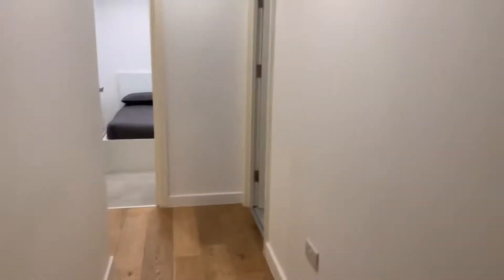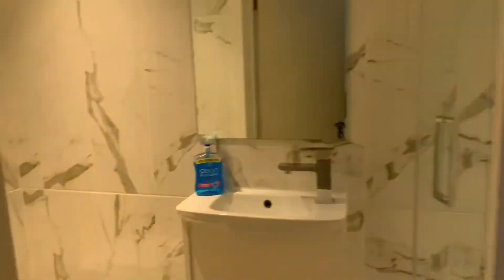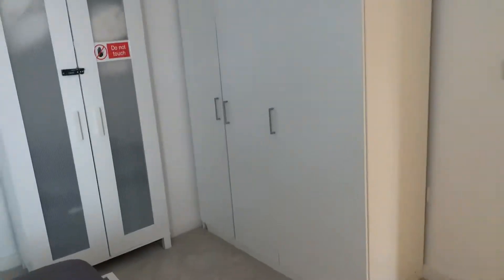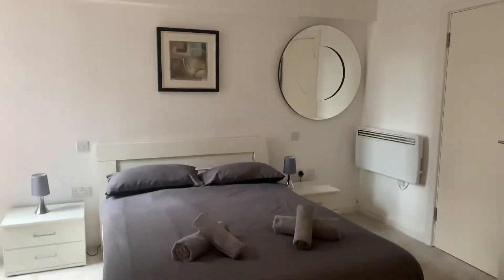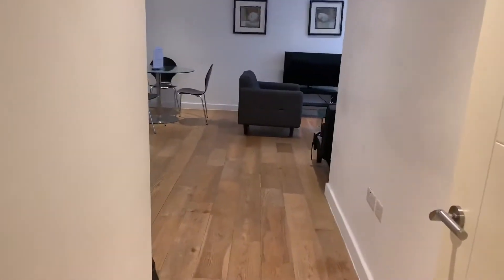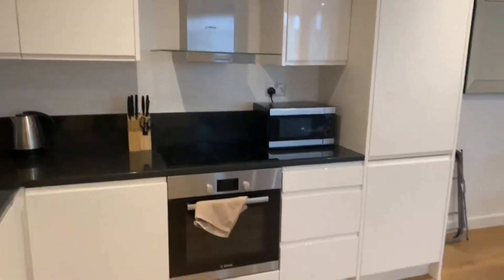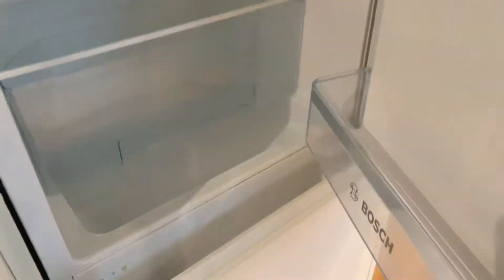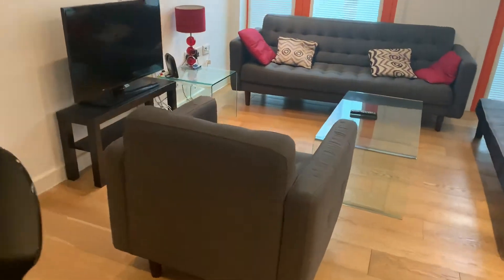Boulcott Street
2 bed 2 bath